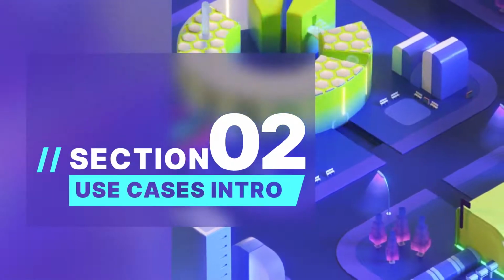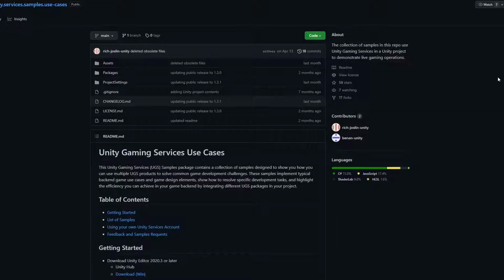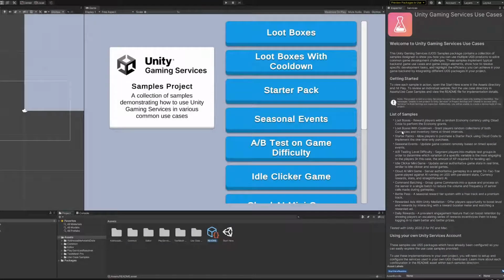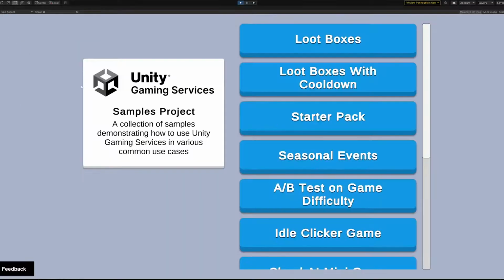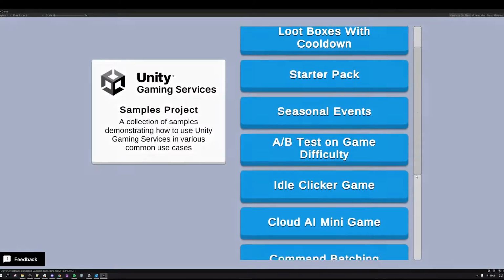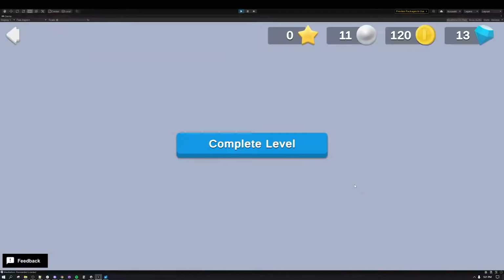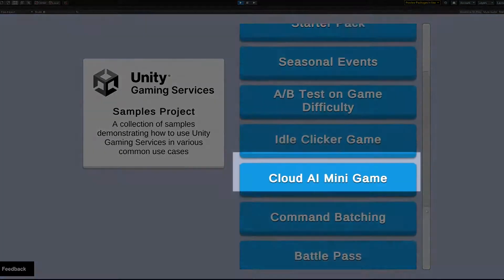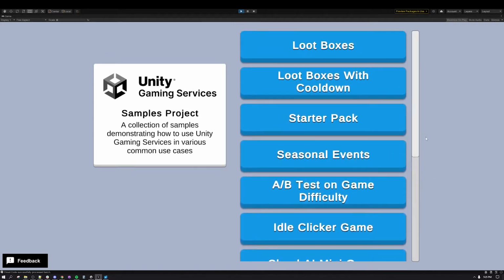Use Cases Bootcamp Unity Gaming Services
The Unity Gaming Services (UGS) use cases contain a collection of samples designed to show you how you can use multiple UGS products to solve common game development challenges. These samples implement typical backend game use cases and game design elements, show how to resolve specific development tasks, and highlight the efficiency you can achieve in your game backend by integrating different UGS packages in your project.

In this Bootcamp, we’ll walk you through the list of samples, how to use them, and how they can help you improve your game development skills.